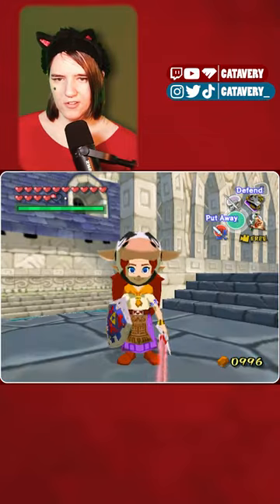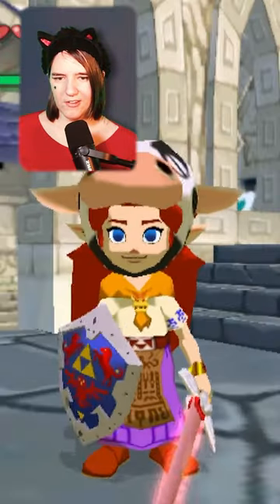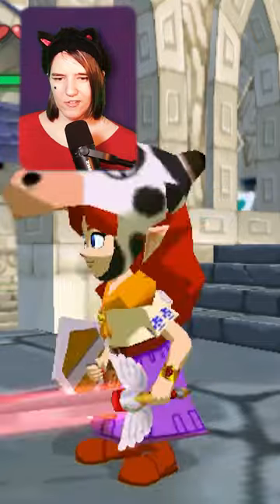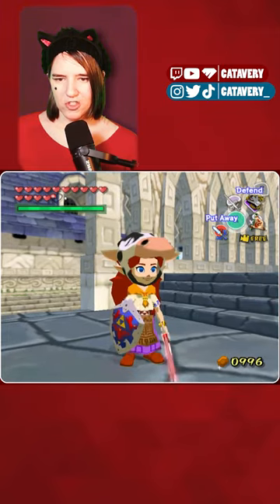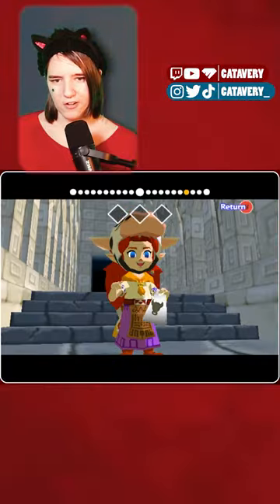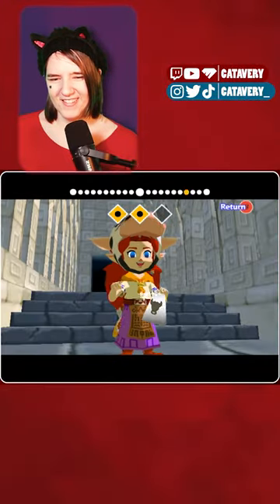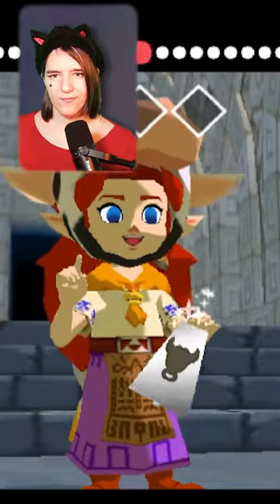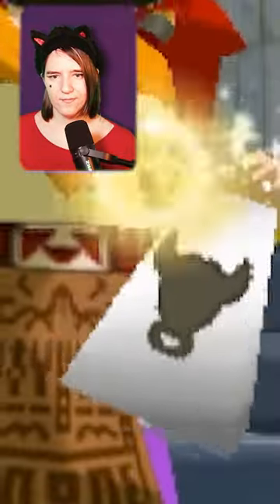malon cowbell (wind waker)